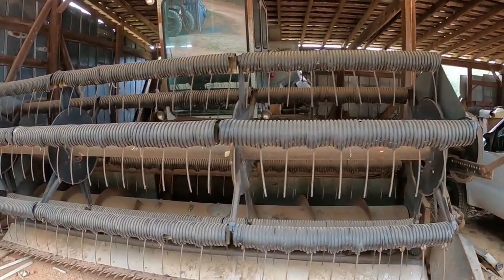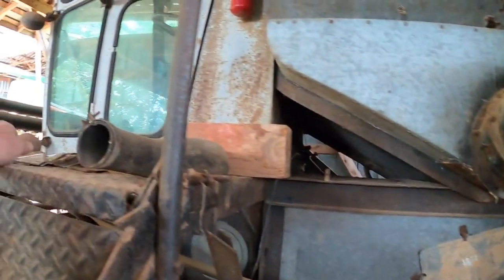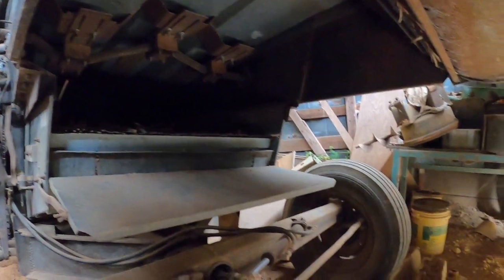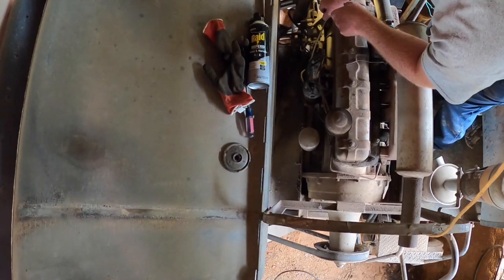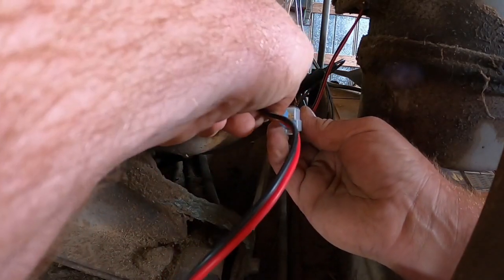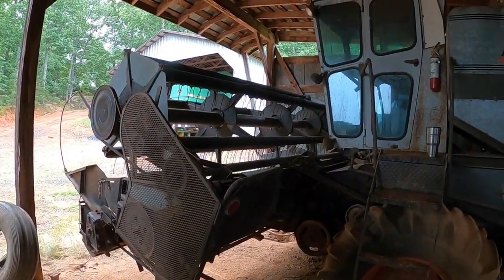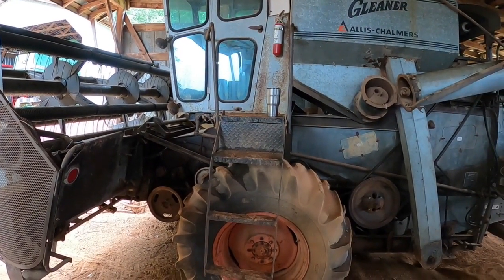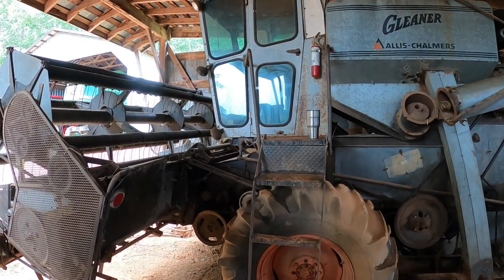Model A2 Gleaner barn find, things are lining up again! Field READY is starting to look nice!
Met 2 amazing young men, got an old A2 combine running and out of the building, and row crops 2023 here we come!!